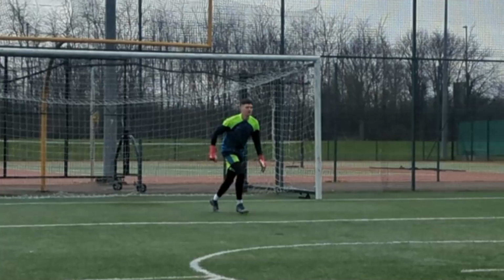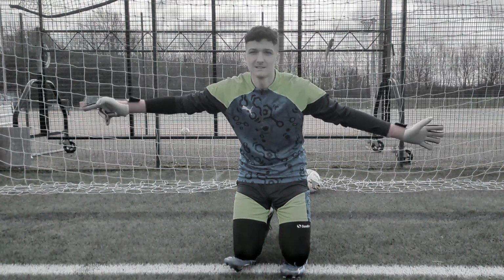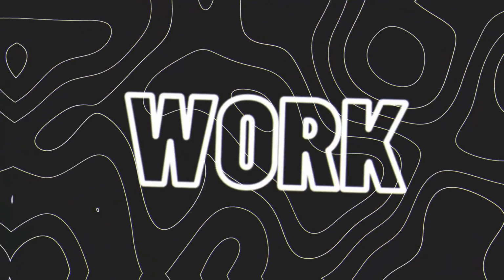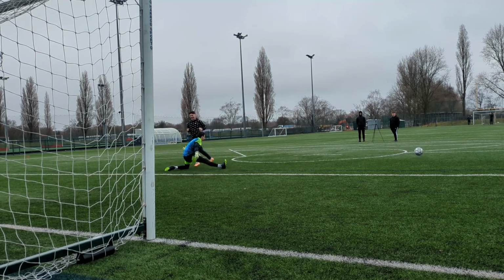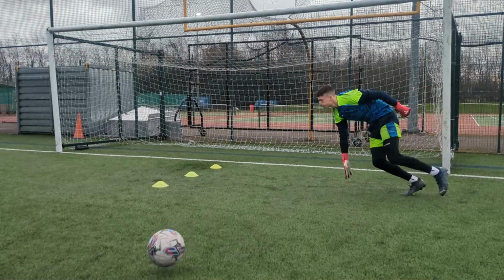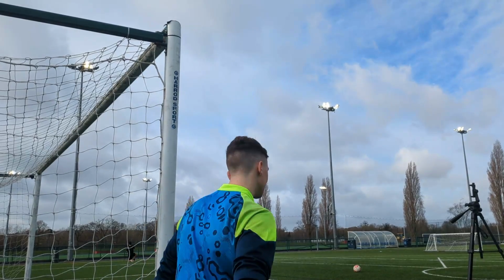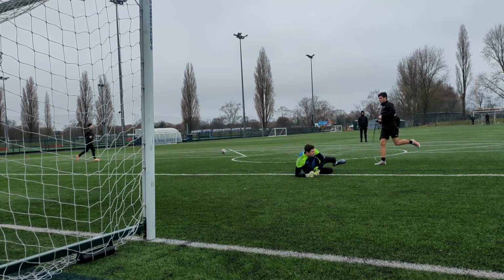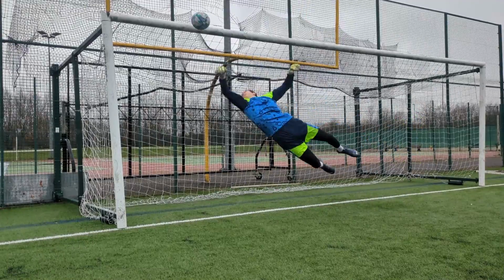10 Tips For SHORT Goalkeepers - Goalkeeper Tips - How To Be A Better Goalkeeper?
Short goalkeepers struggle with many aspects of goalkeeping due to their height meaning they fall behind on their progress leading to failure of reaching their full potential. In this video I provide 10 Tips For Short Goalkeepers to have a better chance at fulfilling their full potential. I upload football session and try to improve as a goalkeeper just showing my skill out to the internet.

                                                                           ↓Open for links↓

                                                                   ~More Tags~
tips for short goalkeepers
best short goalkeepers
can you be a short goalkeeper
short goalkeeper training
short goalkeeper tips
short height goalkeeper
short goalie tips
short goalies soccer
how to be a goalkeeper in football,
how to be a goalkeeper for beginners,
how to be a goalkeeper in soccer,
how to be an amazing goalkeeper,
how to be an aggressive goalkeeper,
how to be a good goalkeeper all attack,
how to be a better goalkeeper at home,
how to be confident as a goalkeeper,
how to be better as a goalkeeper,
how to be calm as a goalkeeper,
how to be scouted as a goalkeeper,
how to be a good goalkeeper,
how to be good as a goalkeeper,
how to be a goalkeeper beginner,
how to be a better goalkeeper,
how to be a best goalkeeper,
how to be a better goalkeeper in soccer,
how to be a best goalkeeper in football,
how to train to be a goalkeeper by yourself,
how to be a good goalkeeper for beginners,
how to be a confident goalkeeper,
how to be a more confident goalkeeper,
how to be a good goalkeeper diving,
how to do goalkeeper,
how to be a expert goalkeeper,
how to save as a goalkeeper,
how to get a better goalkeeper,
how to be better at goalkeeping,
become a better goalkeeper,
how to be a better goalkeeper in football,
goalkeeper tips in game,
how to be a better goalie in soccer,
how to dive as a goalkeeper,
how to get better as a goalkeeper,
how to become a better goalie in soccer,
how to come out as a goalkeeper,
how to save the ball goalkeeper,
how to save a goalkeeper,
football goalkeeper,
how to be the best goalkeeper ever,
how to be an excellent goalkeeper,
how to be a futsal goalkeeper,
how to be a football goalkeeper,
how to be a good goalkeeper in football,
goalkeeper,
best goalkeeper,
how to improve jumping goalkeeper,
how to be a legendary goalkeeper,
how to be a good goalkeeper like martinez,
how to goalkeeper like courtois,
how to learn goalkeeper in football,
how to learn goalkeeper skills,
how to be a modern goalkeeper,
how to be a nice goalkeeper,
tips on how to be a better goalkeeper,
how to be a pro goalkeeper,
how to be a professional goalkeeper,
how to be a perfect goalkeeper,
how to be a pro goalkeeper in soccer,
how to be a good goalkeeper penalty,
how to be a pro goalie,
how to goalkeeper practice
goalkeeper ball handling drills
bad habit soccer,
basics of being a goalkeeper,
be a better goalie,
be a better goalkeeper,
i became a goalkeeper,
should i be a goalkeeper,
should i become a goalkeeper,
advice for goalkeepers,
how hard is being a goalkeeper,
why become a goalkeeper,
be a goalkeeper,
being a gk,
what do you need to be a goalkeeper,
being a goalkeeper,
rules of being a goalkeeper,
things every goalkeeper should have,
to be a good goalkeeper,
goalkeeper habits,
good goalkeeping tips,
being a good goalkeeper,
how to be good at goalkeeper,
learn to be a good goalkeeper